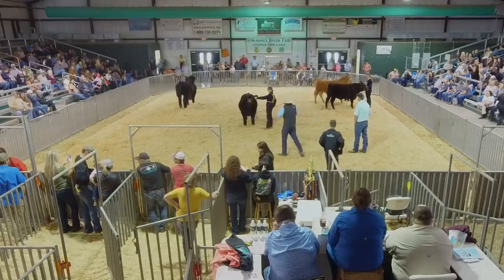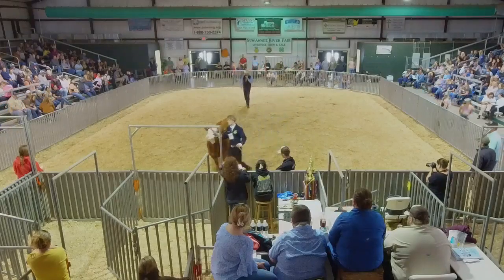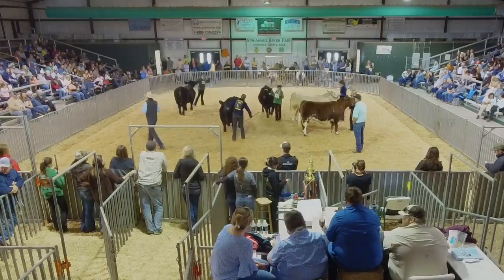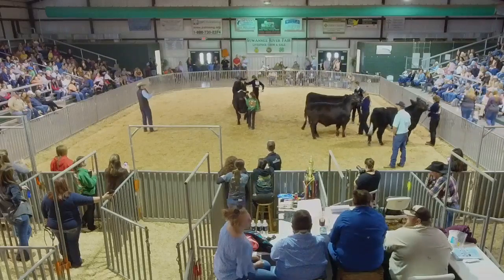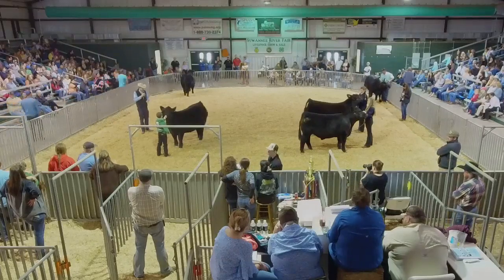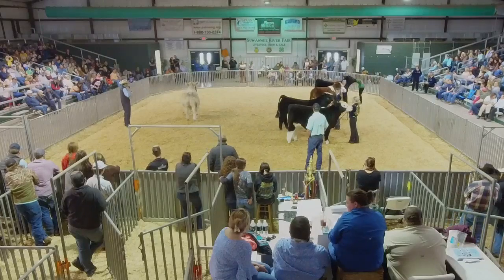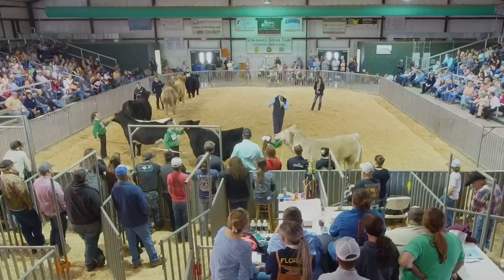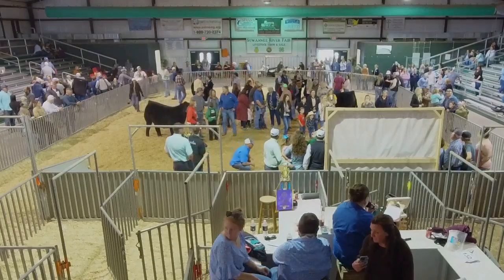2023 Steer Show Part 2